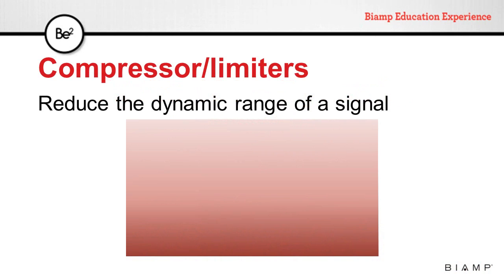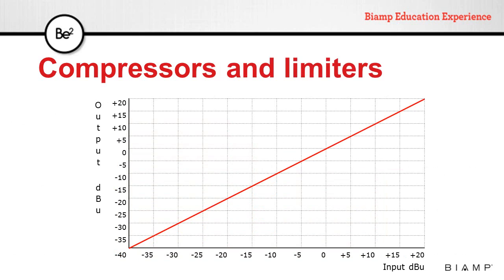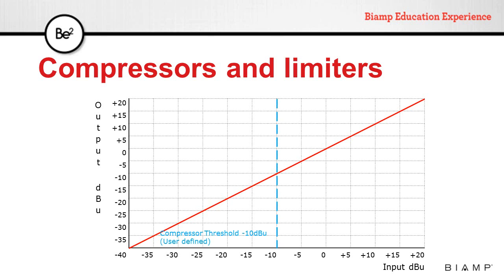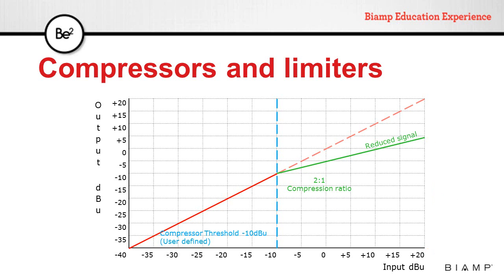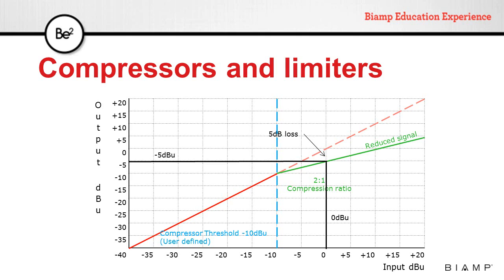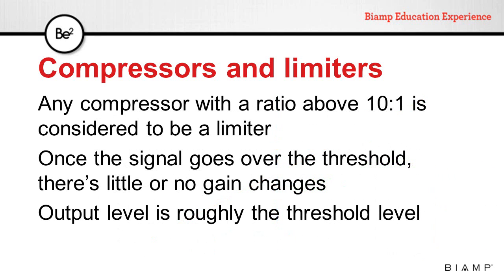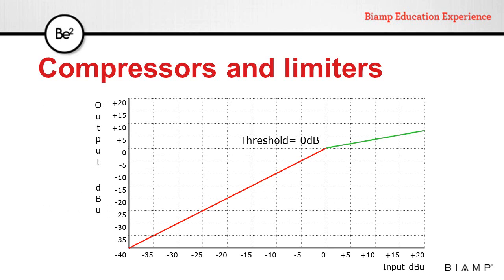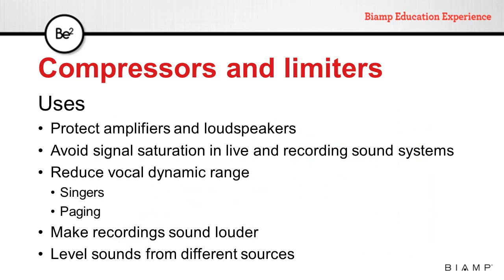Biamp Audio 101 - Dynamic Processors: Compressors & Limiters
Learn how compressors and limiters help reduce the dynamic range of signals.